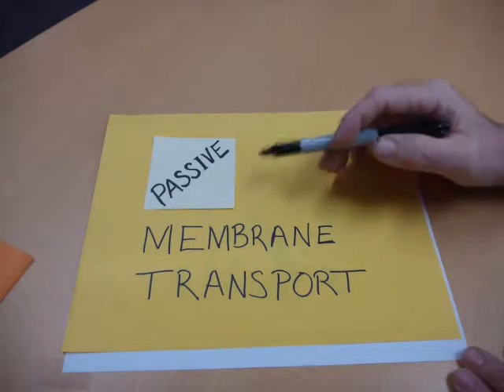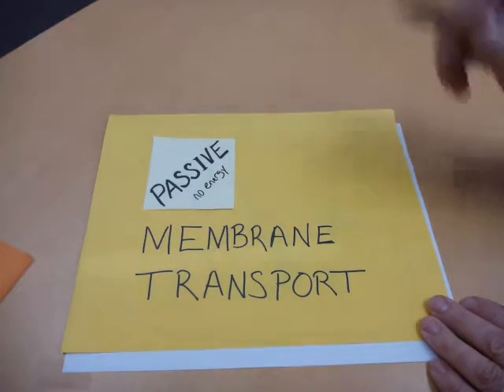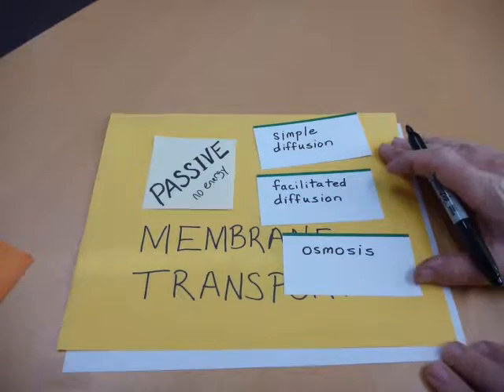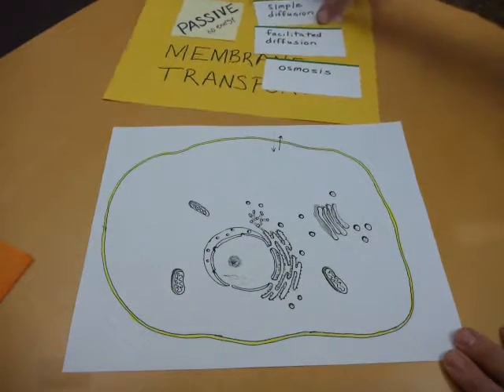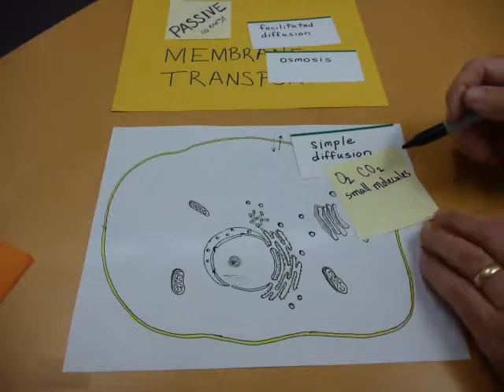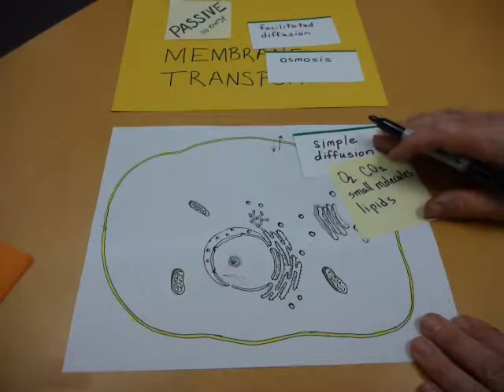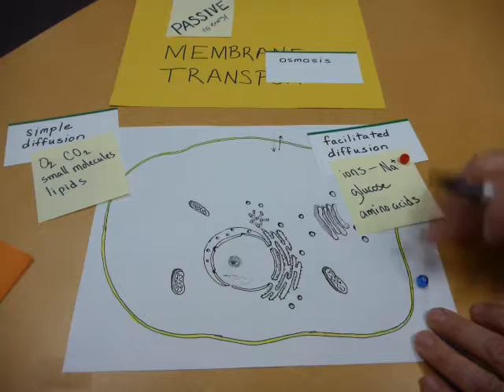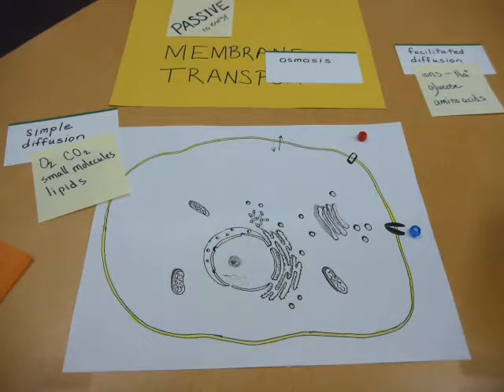Passive membrane transport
Simple illustration of how materials move in and out of a cell through the membrane.  Simple and facilitated diffusion are discussed.  Also includes the concept of selective permeability.